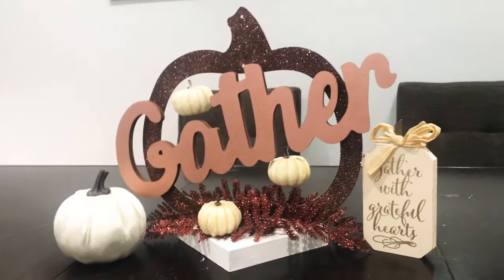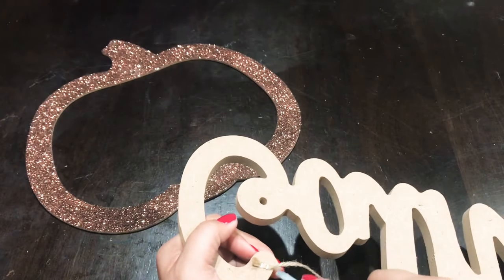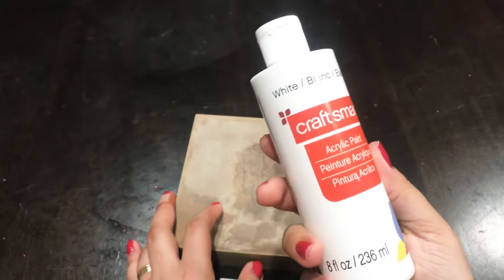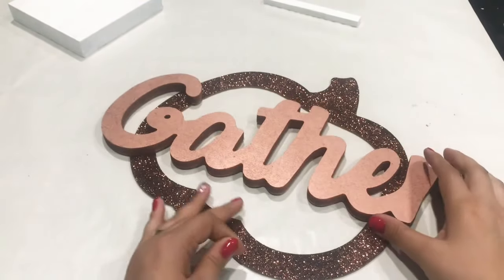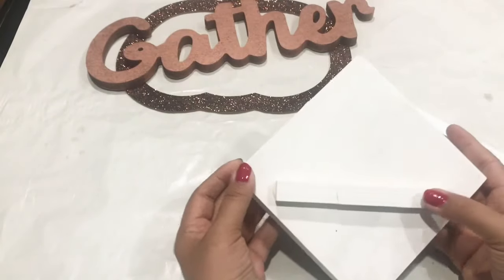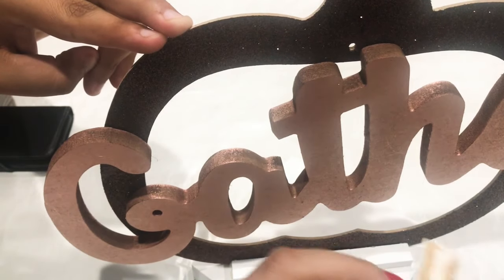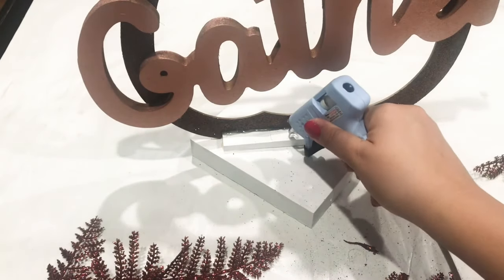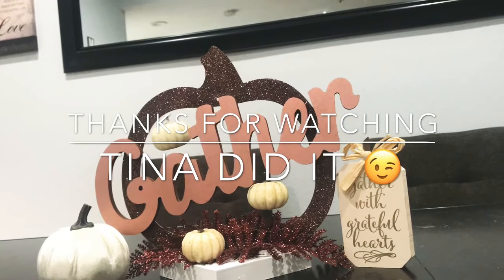Autumn | fall decor | Dollar tree thanksgiving table centerpiece idea | brown| rose gold | farmhouse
Supplies used:
wood gorilla glue
White paint
Rose gold spray paint
E6000
Wooden gather word, pumpkin hanging decor, square box frame, Jenga pieces or tumbling tower game, fall floral or picks, pumpkins and ribbons are optional (Dollar tree).

I’ve made this Autumn or Thanksgiving dining table centerpiece and I’m definitely pleased with the finish product. I love how simple but elegant it is.